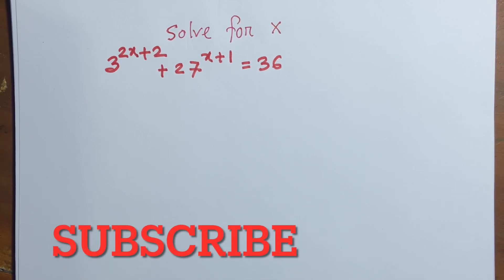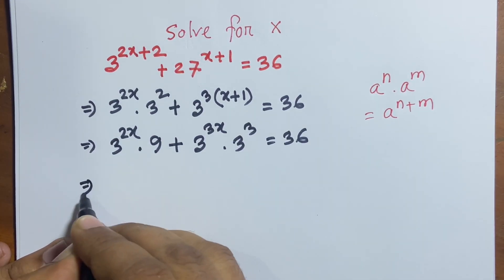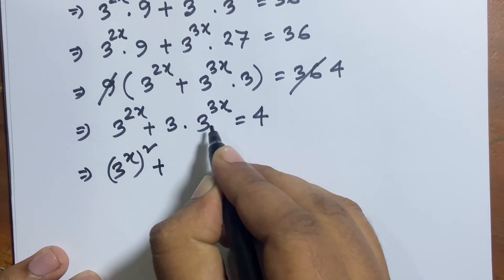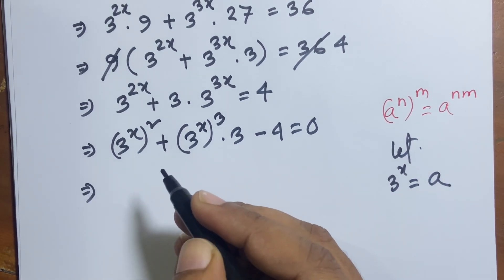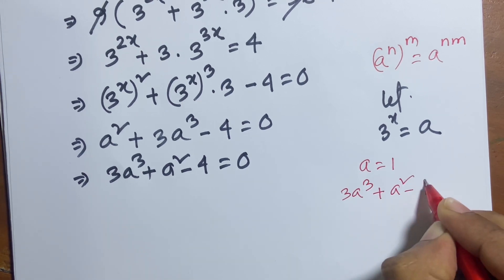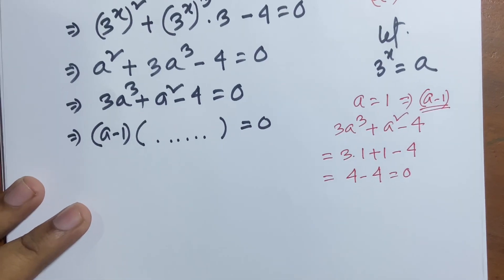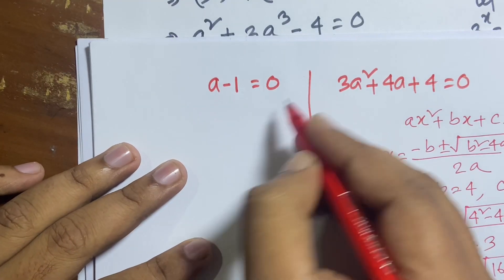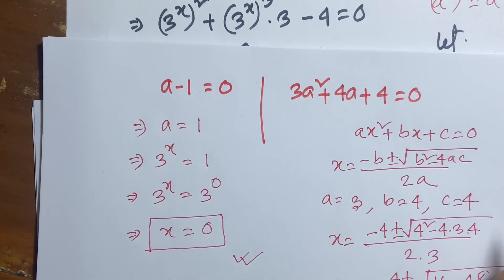You Should Be Able To solve This Exponential problem